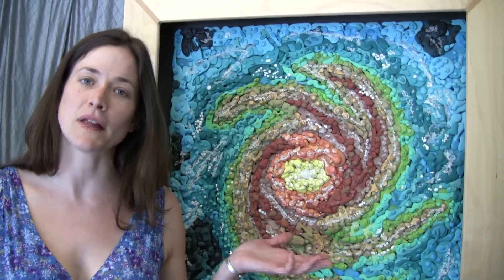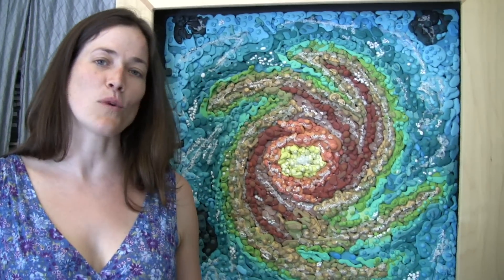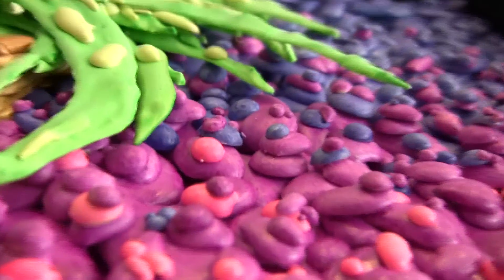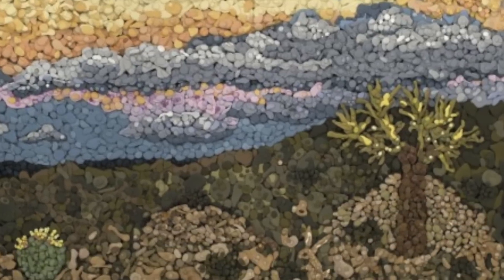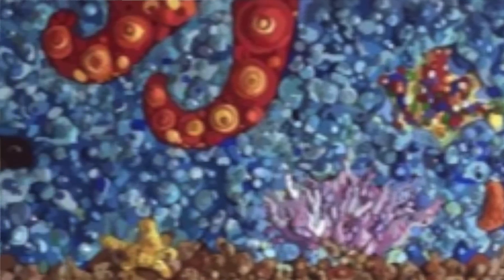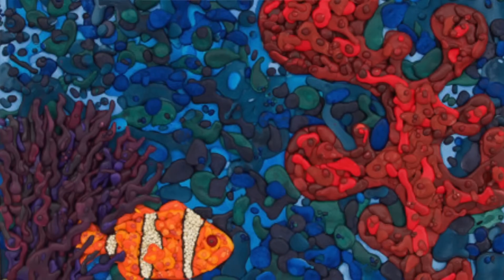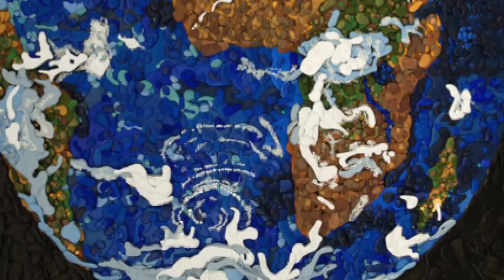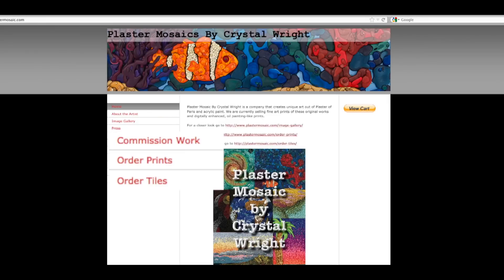Welcome to Plaster Mosaic by Crystal Wright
Plaster Mosaic By Crystal Wright. Plastermosaic.com